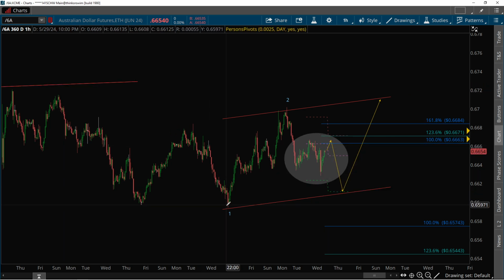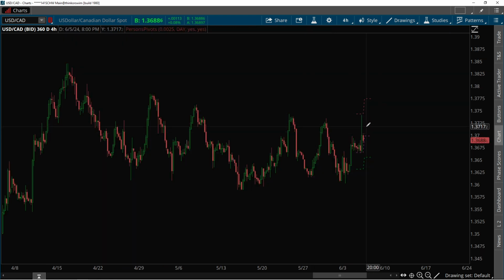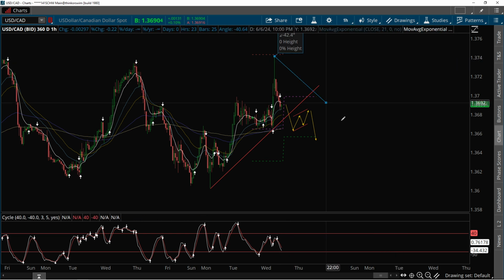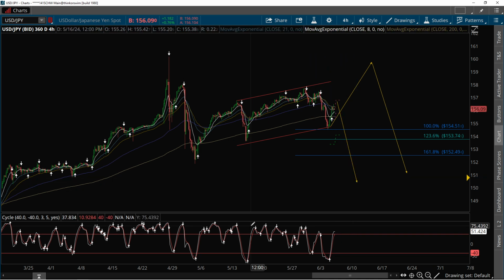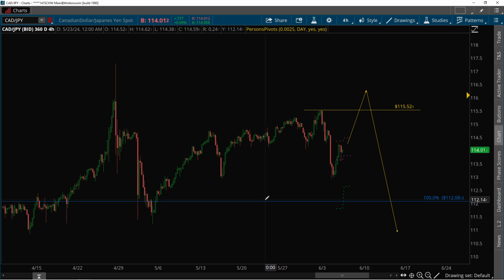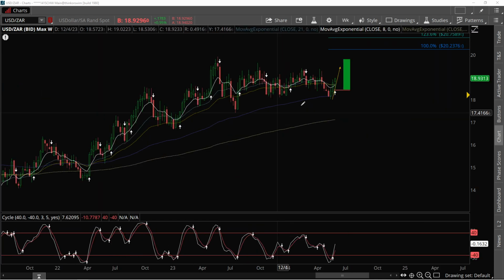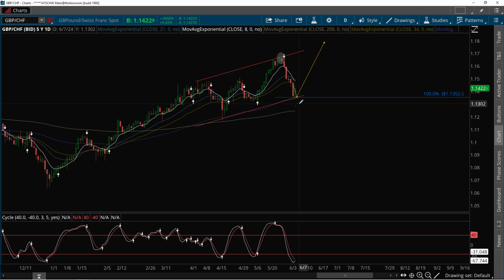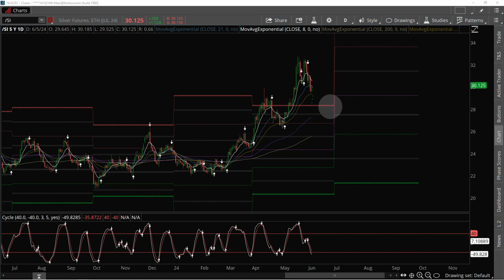Daily Market update (6-5-24)